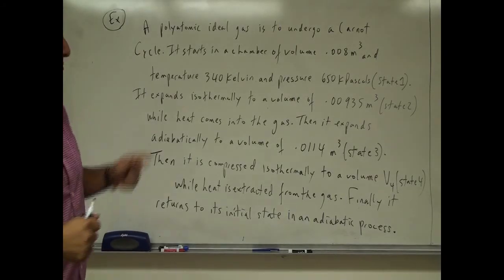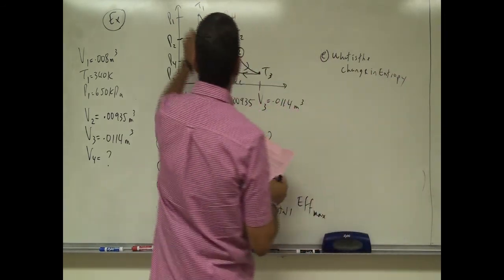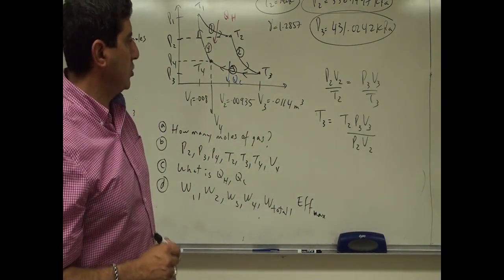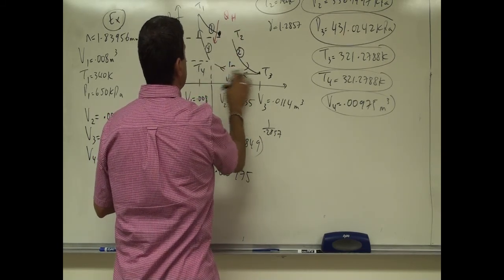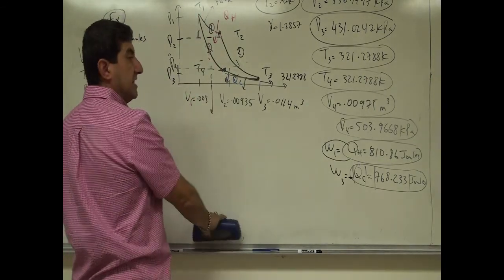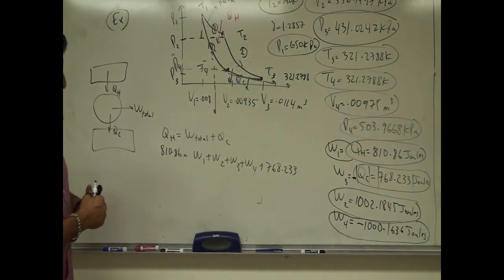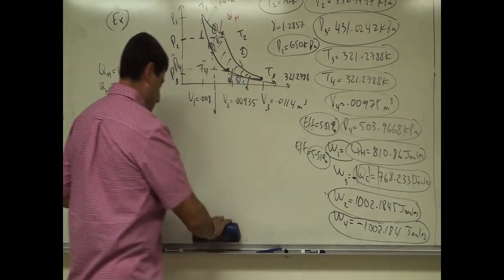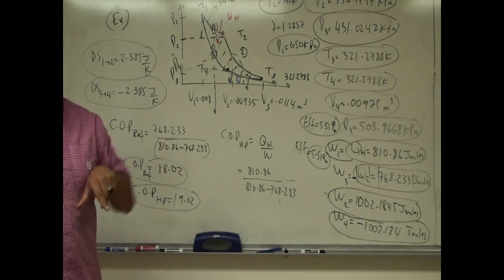Carnot Cycle: Example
This video illustrates how to calculate the Work and Heat in each stage of the Carnot Cycle and the Efficiency of the Engine as well as the Change in Entropy in each stage and the Coefficient of Power if the Cycle is run backwards.